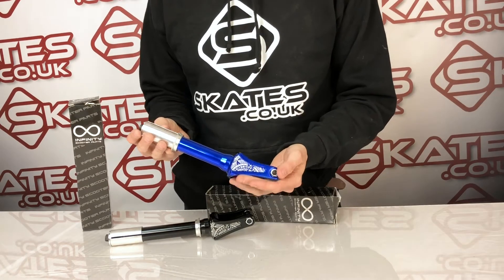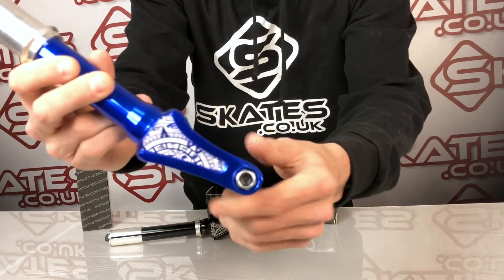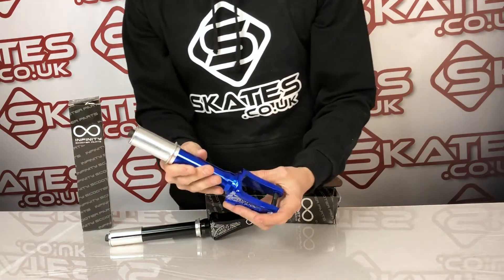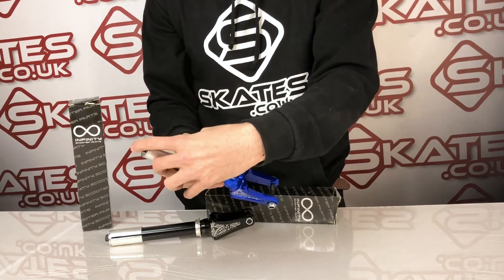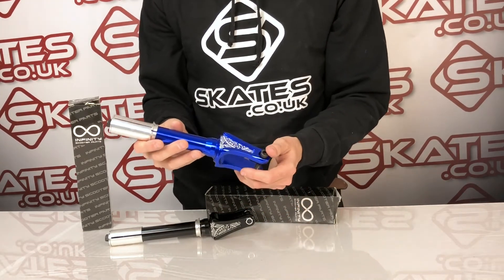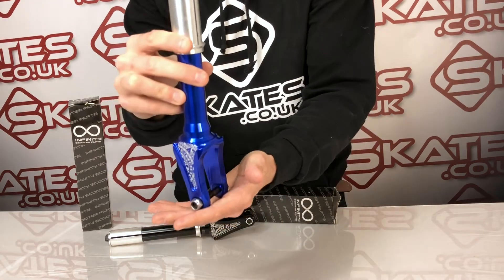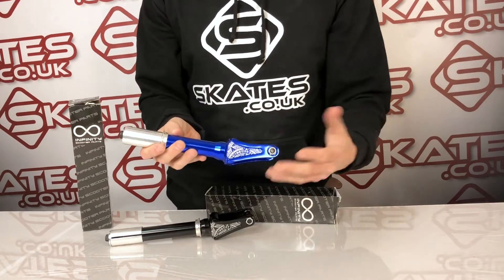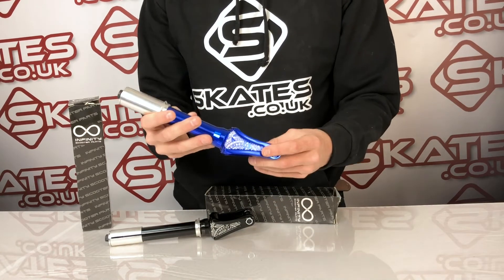INFINITY IHC SCOOTER FORK- 🤩 PRODUCT REVIEW & UNBOXING! - Skates.co.uk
The Infinity IHC fork has a beautifully unique design CNC milled from 6061 T6 Aluminium

IHC compression
Fork Type:Threadless
6061 Aluminium
Fits up to 125mm wheels